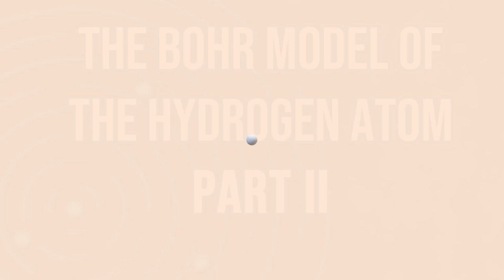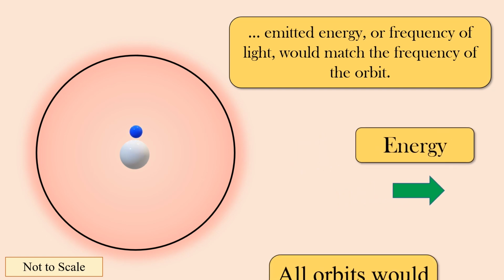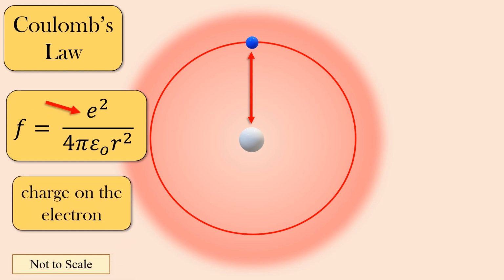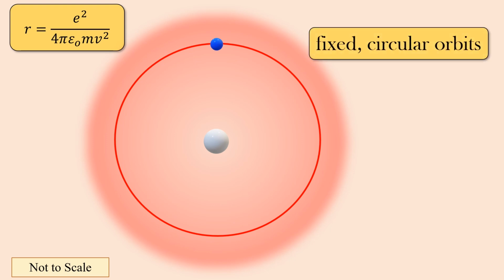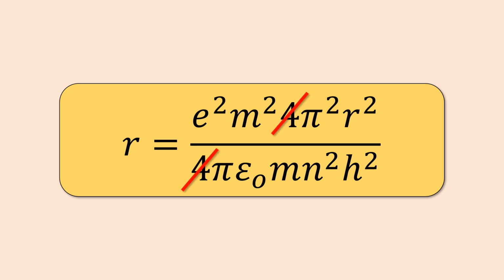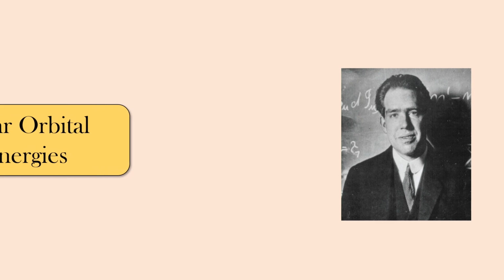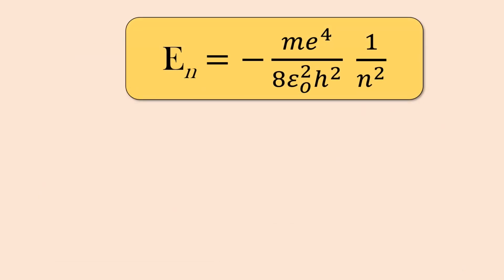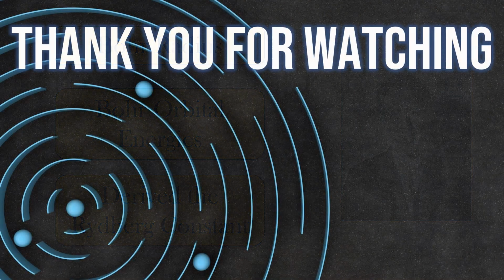Bohr Model of the Hydrogen Atom Part II: For Quantum Chemistry Students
This is the second of a two-part lecture series and a "day-one", must watch for quantum chemistry students. I strongly recommend watching part I of this lecture series and my lectures on Planck’s work on blackbody radiation and Einstein’s work on the photoelectric effect before watching this video, and the atomic emission spectrum of hydrogen (see links below). In this lecture I take a deep dive into how Bohr started with classical mechanics and imposed some quantum limitations to ultimately derive the Rydberg Constant and help explain the atomic line spectrum of hydrogen. A full explanation of Bohr deriving the bohrradius and the bohrenergylevels of the hydrogen atom to help explain the atomic line spectrum of hydrogen.

Video Thumbnail: The Bohr model can be thought of as orbits around the nucleus, similar to the photo.